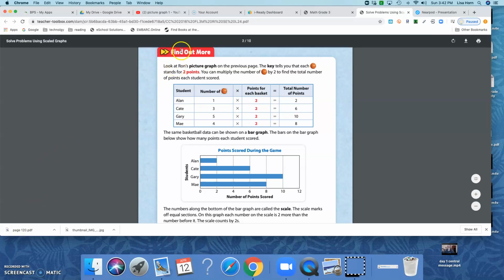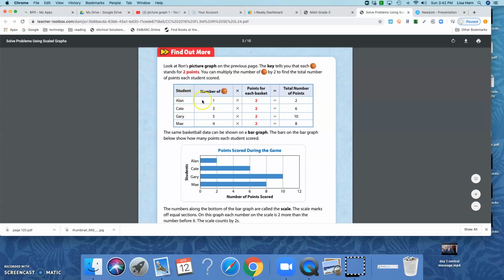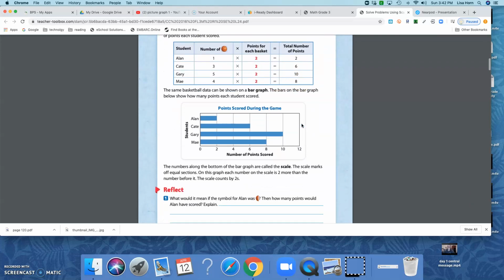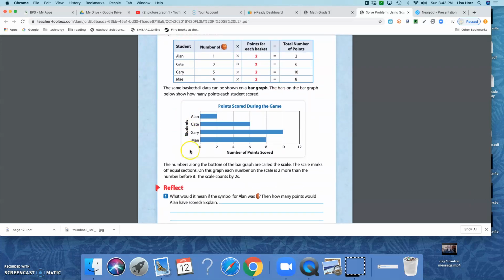picture graph 2